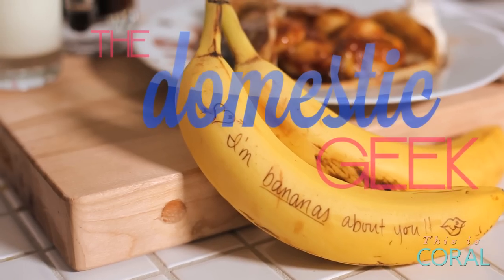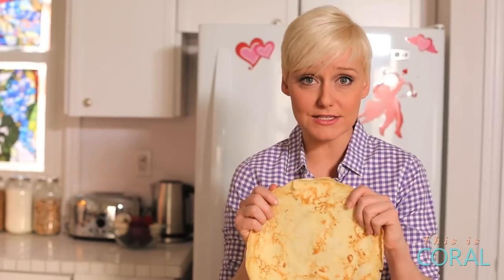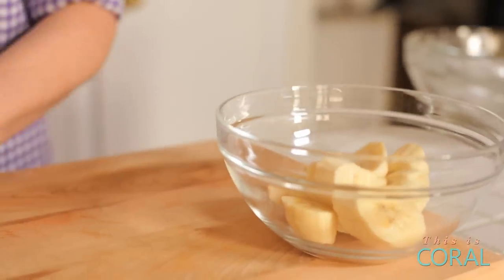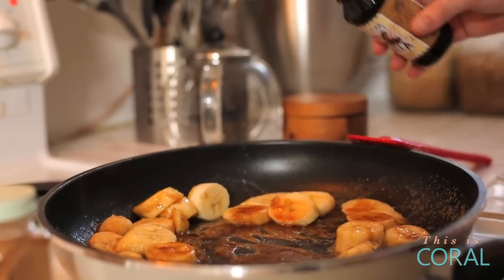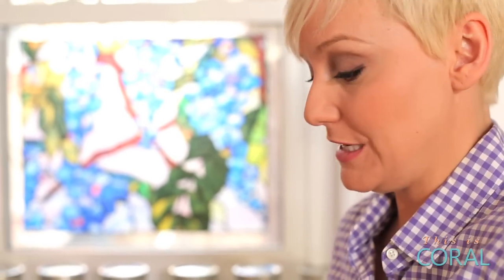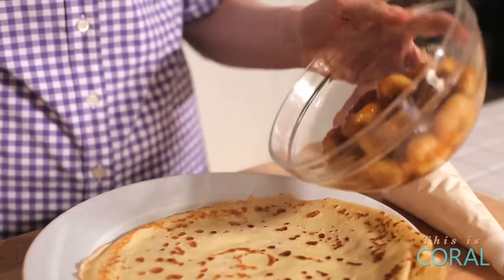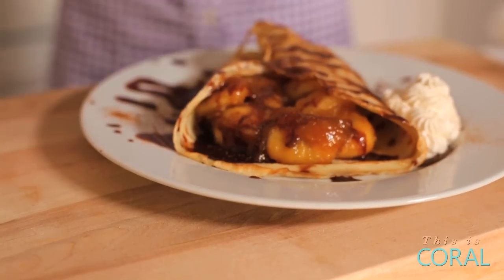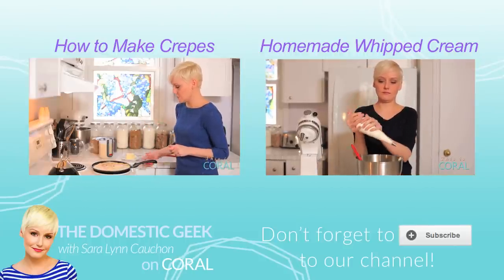Caramelized Banana Crepe Recipe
The Perfect Valentines Day Breakfast Recipes!

Crepe Recipe:

Recipe:
Combine the following in a blender:
2 eggs
3/4 cup milk
1/2 cup water
3 tbs melted butter
1 cup flour

Blend (For a sweet crepe add sugar, vanilla & liqueur.  For a savory crepe add chopped herbs & salt)

Strain the batter to ensure it is smooth & let it rest for at least 1 hour (overnight if possible).

Use a non-stick pan.  Pour batter into the pan & cook quickly!

Caramelized Bananas
- Melt 2 tbs of butter on medium high
- add 2tbs of brown sugar
- add sliced bananas to the pan
- add a splash of vanilla
- add a pinch of cinnamon
- add a splash of hazelnut liqueur
Let the liqueur burn off
- remove from heat once heated through & caramelized

Hazelnut Topping
- Heat a large scoop of hazelnut spread & a little bit of cream in a small pot & drizzle over the top of your crepe.